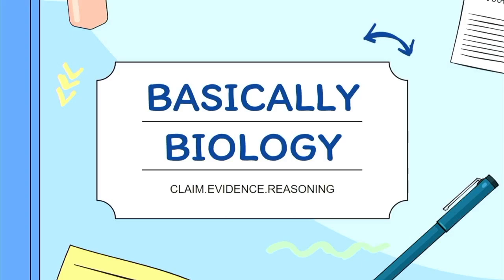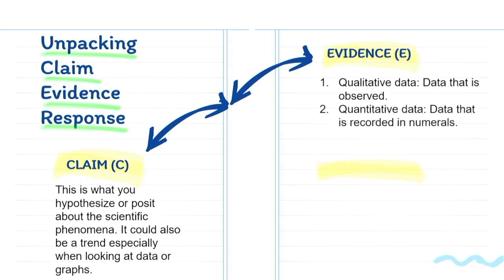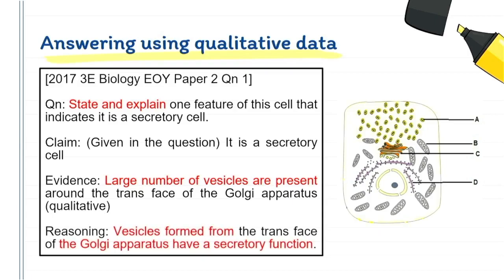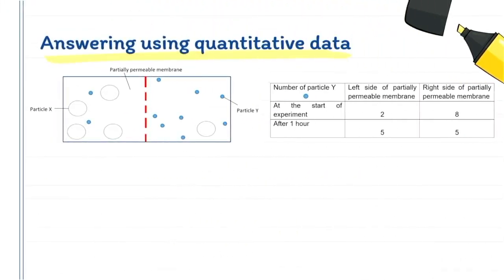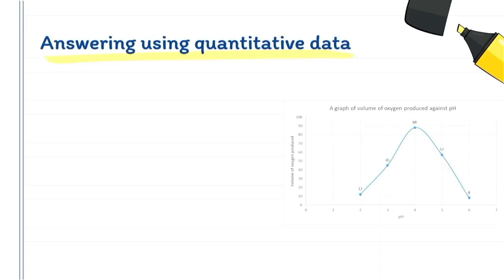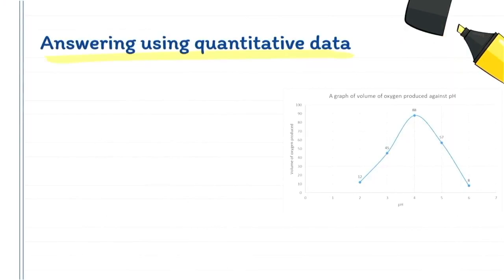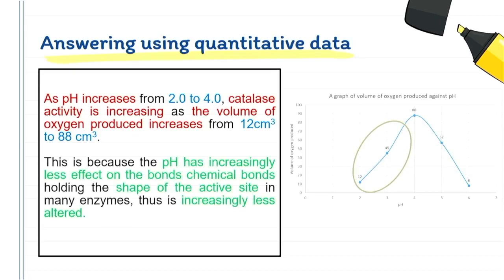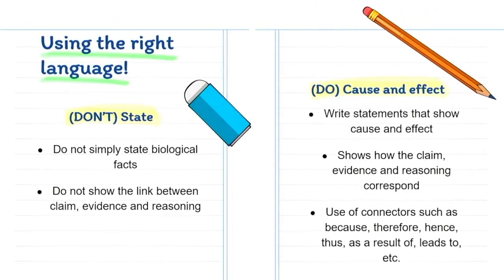Biology| Using CER framework in your Biology